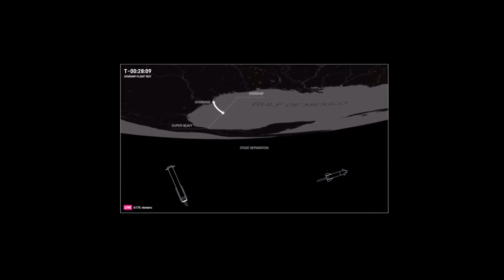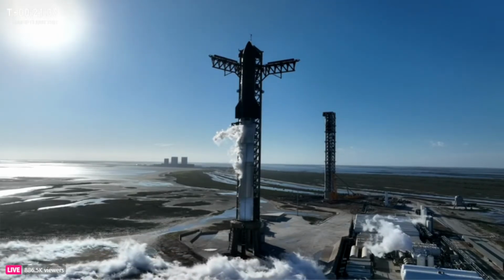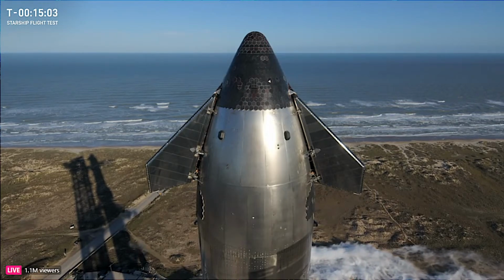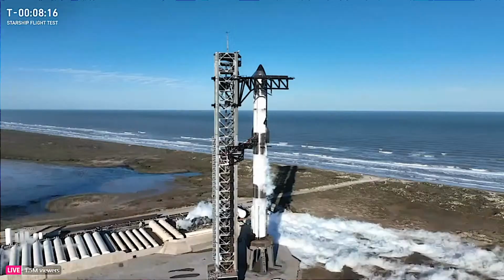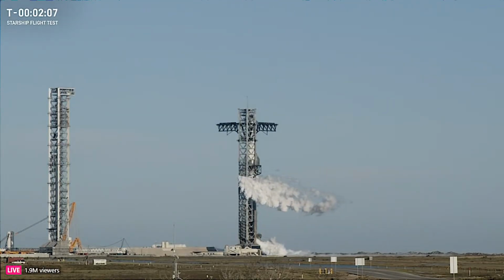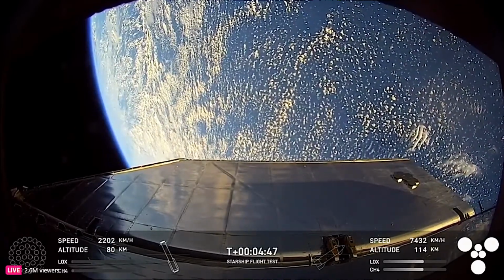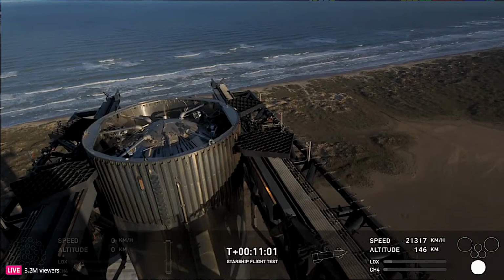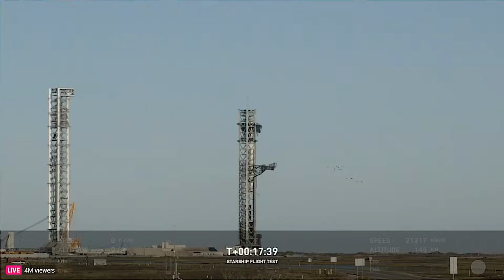LIVE Starship Flight Test 7